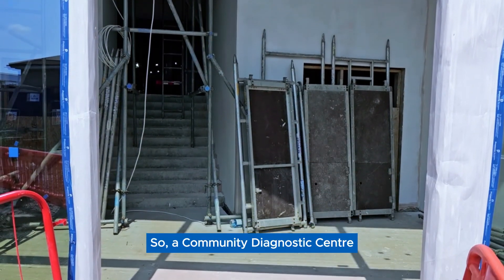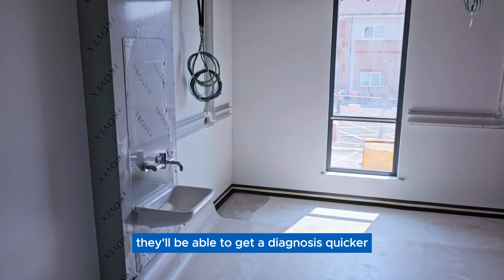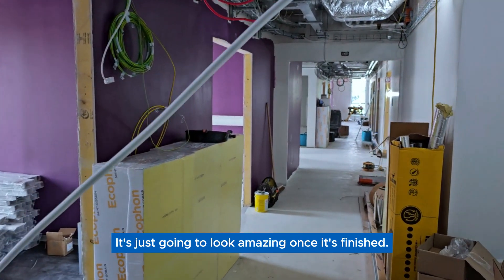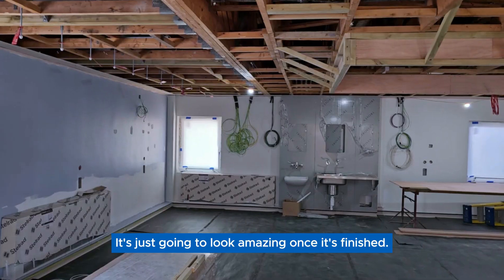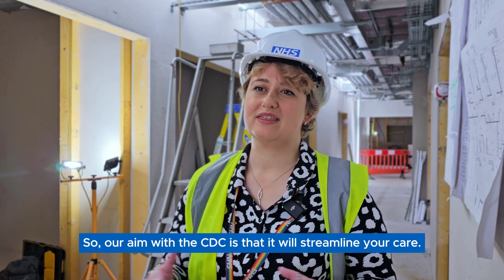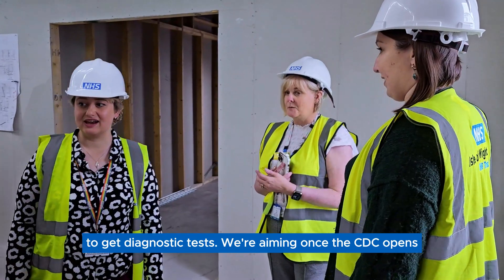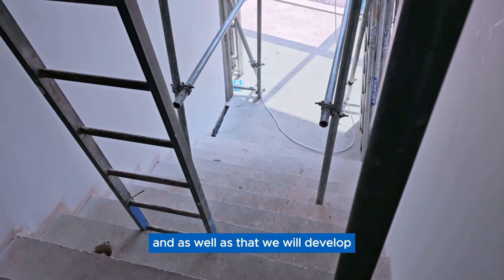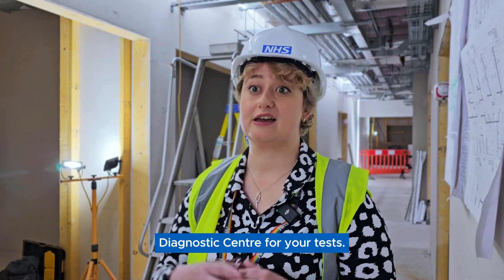Latest progress on our Community Diagnostic Centre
Take a look round the our island's new Community Diagnostic Centre that will be opening at St Mary's Hospital later this year.

Find out more about how the new centre will improve islander's access to diagnostic care.